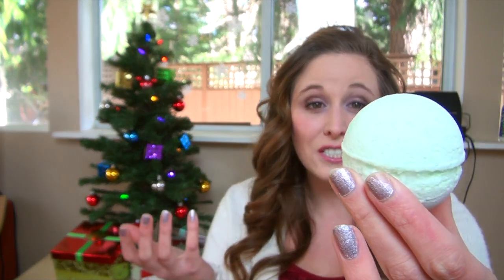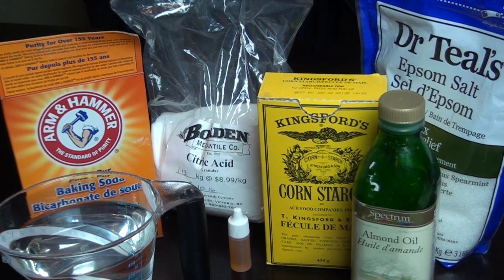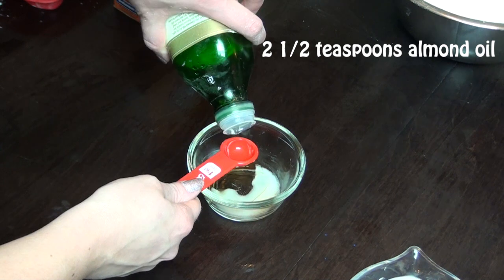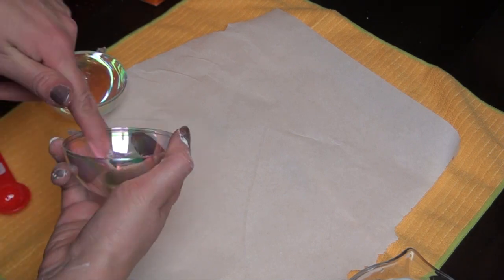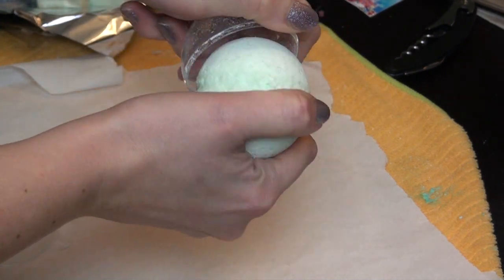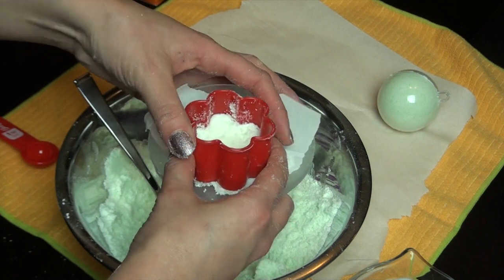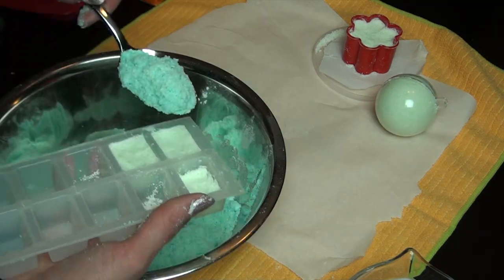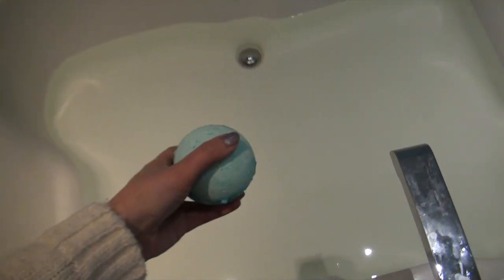DIY Lush Bath Bomb Tutorial + Giveaway!!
Make your own Lush bath bombs for yourself or to give away to friends and family this holiday.

DIY Bath Bombs:
Ingredients
1 Cup Baking Soda
1/2 Cup Citric Acid
1/2 Cup Corn Starch
1/2 Cup Epsom Salts
3/4 Teaspoon Water
2 Teaspoon Essential Oil
2 1/2 Teaspoon Almond Oil/ Other Light Oil
Food Colouring

1. Mix all the dry ingredients together
2. Mix the wet ingredients
3. Add wet to dry and mix again
4. Coat molds with almond oil then put your mixture into your molds and press down, then put in more mixture then press, etc
I show different methods to use the molds but essentially let the mixture dry in the molds for 24 hours then take out of molds and let dry another 24 hours before using or packaging them to give away to ensure they are firm and won't crumble.

Plus they are hosting their own giveaways so make sure you enter theirs too!

Want to take part in my Christmas Card exchange? Send me a Christmas / Holiday card and I'll send you one in return!

Christy Len
Victoria, BC
V8T5G2
Canada